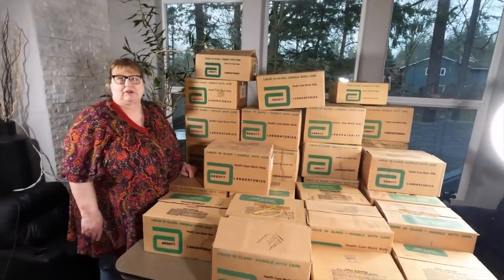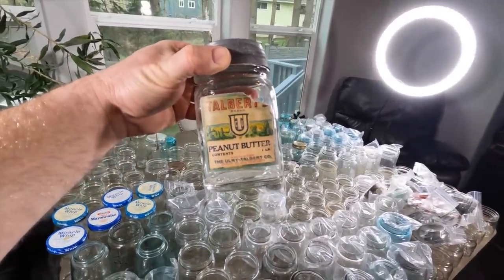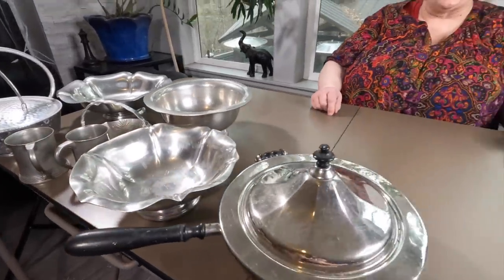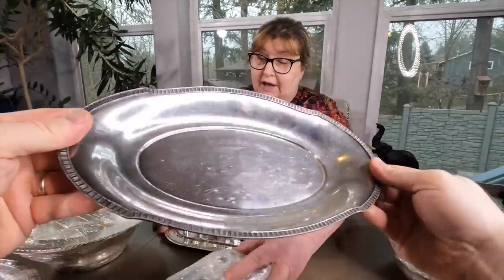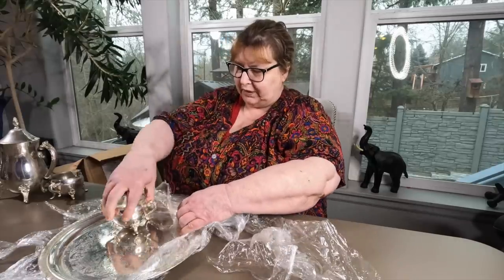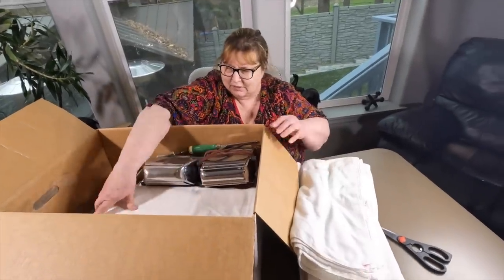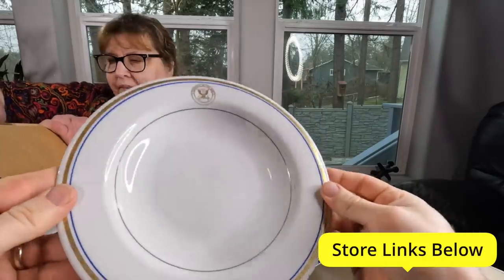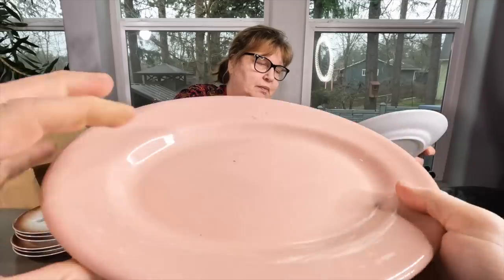Storage Locker SILVER GOLD MINE Found!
Our Online Store Links!